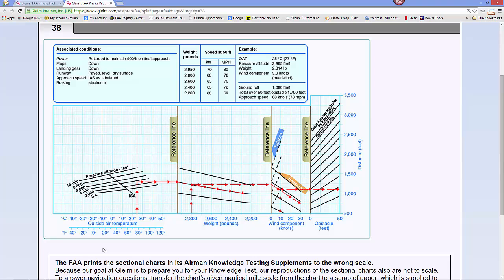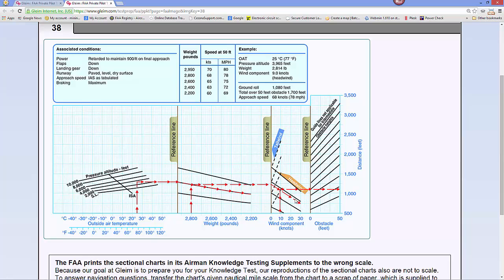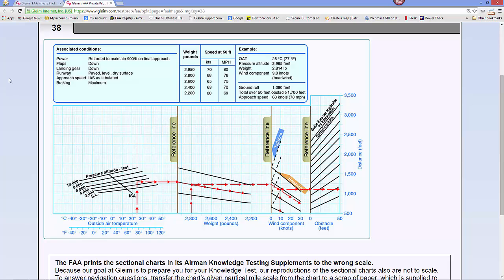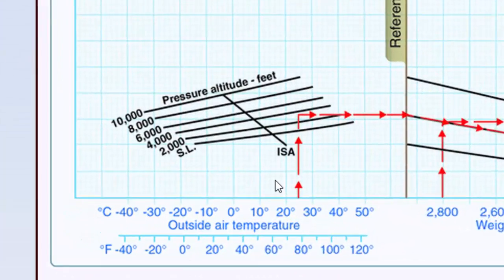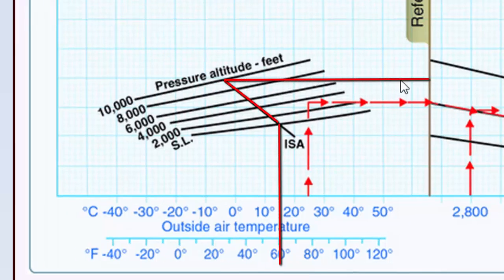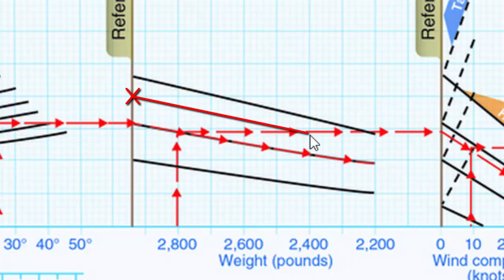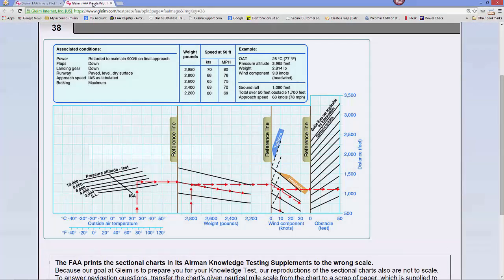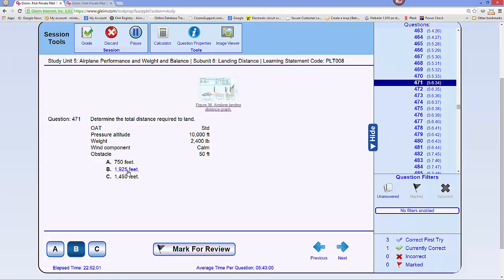FAA Test Question Piper Landing Distance Chart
Answering FAA Test Question Piper Landing Distance Chart 5.6.34